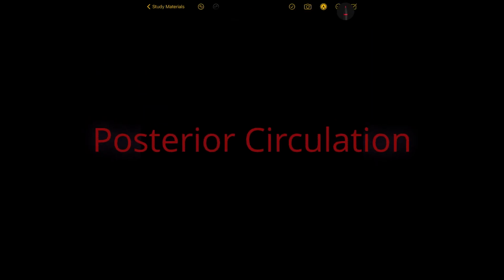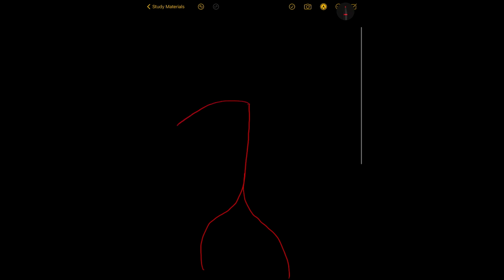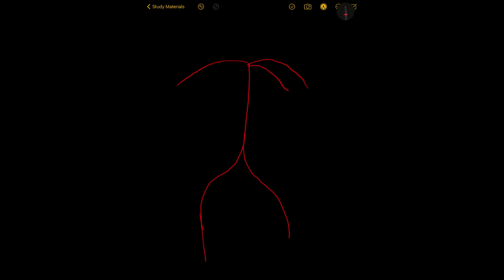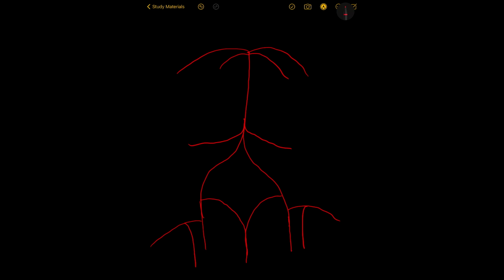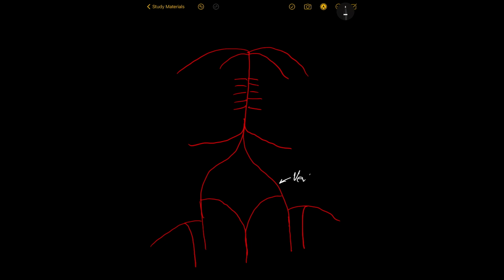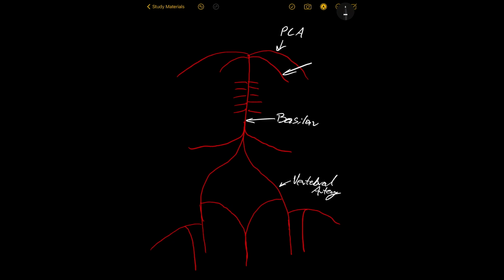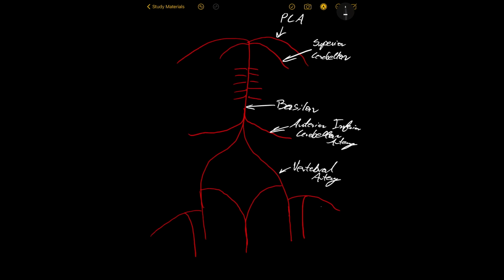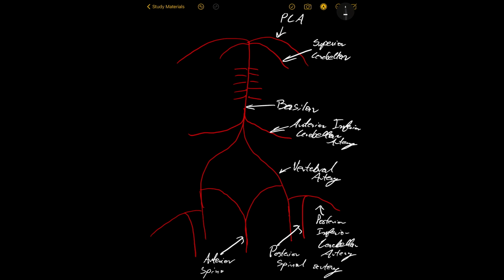Quick Posterior Circulation Review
Quick Review of Posterior Cerebral Circulation